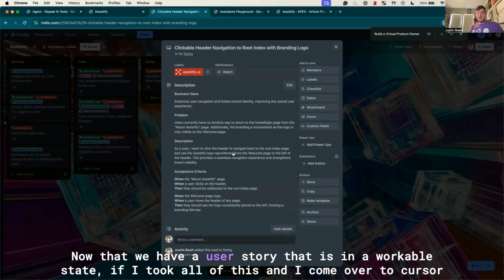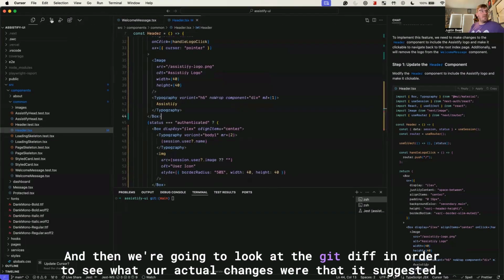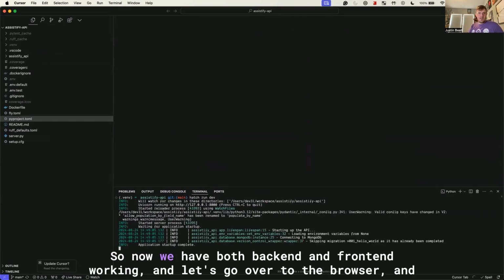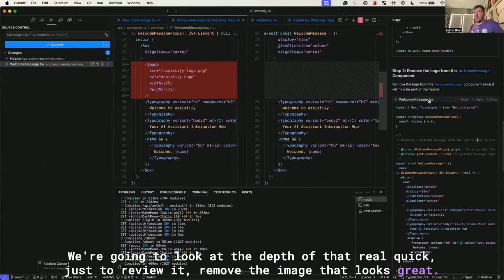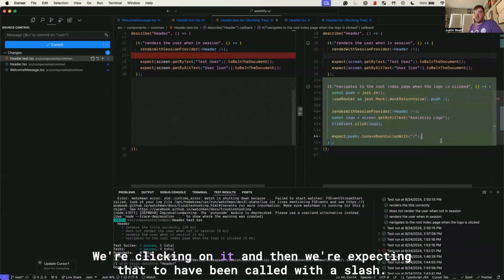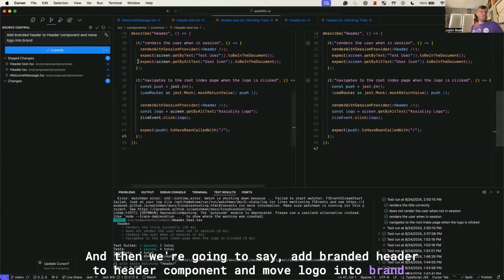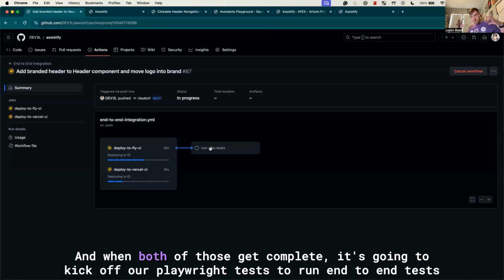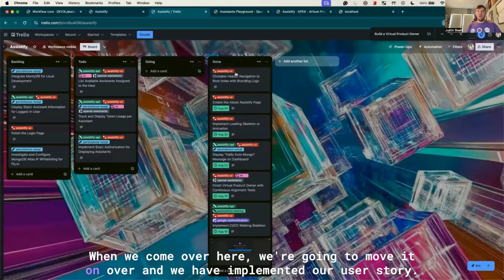AI-Driven Feature Implementation & CI/CD Deployment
Welcome back to Dev3loper.ai! In this short video, I’ll show you how to implement a feature using AI and deploy it through CI/CD pipelines—a key component of our AI-powered product development journey, based on LEAP (LLM Enhanced Agile Processes) and AI-XP (Artificially Intelligent eXtreme Programming) principles. Ultimately, we will have a user story implemented, tested, and deployed into production.

1. Implement a user story using AI.
2. Update and test code components.
3. Deploy changes through CI/CD pipelines.

### Chapters:

00:00 Introduction
00:27 Implementing the Feature with AI
04:22 CI/CD: Testing, Deploying, and Going Live
05:47 Conclusion

Integrating AI into your development workflow will help you stay ahead of the curve.